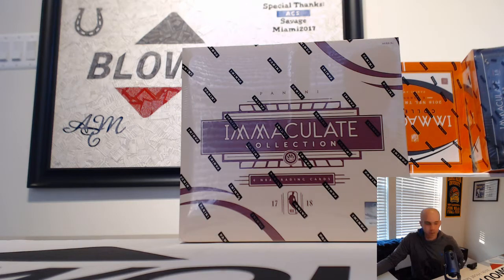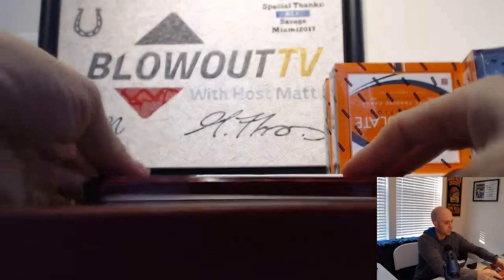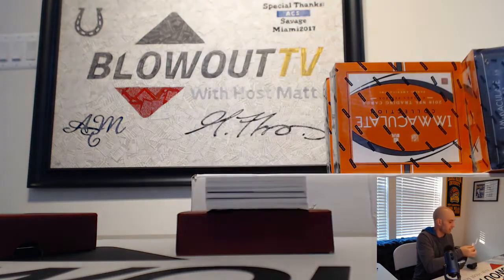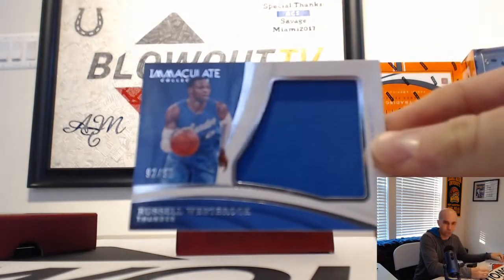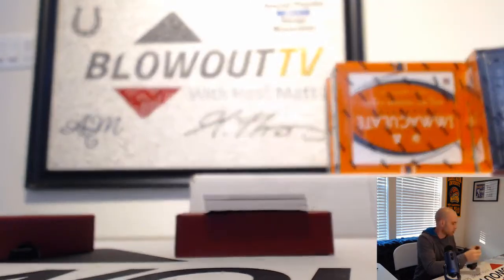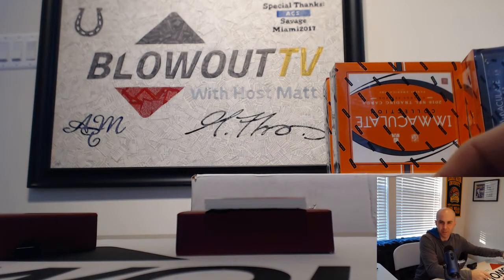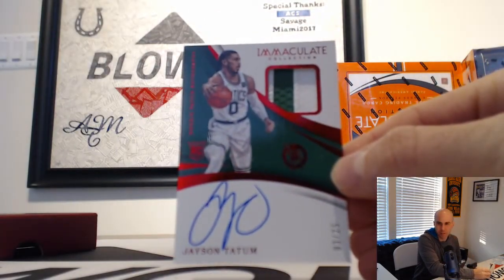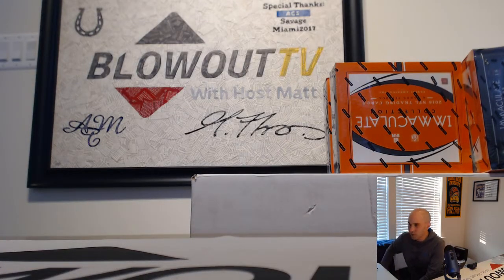2017 18 Panini Immaculate Basketball Box Split Miami and AJ Rd 3